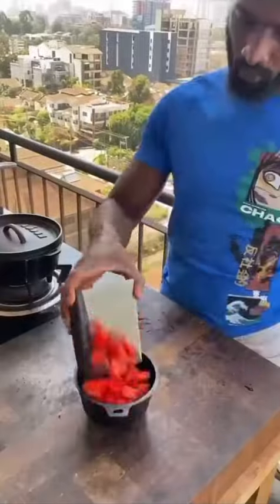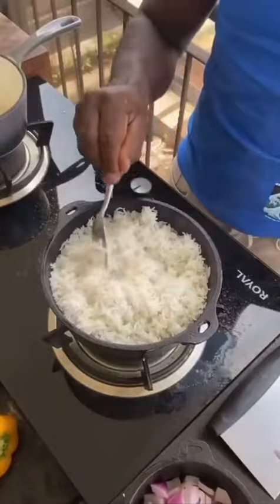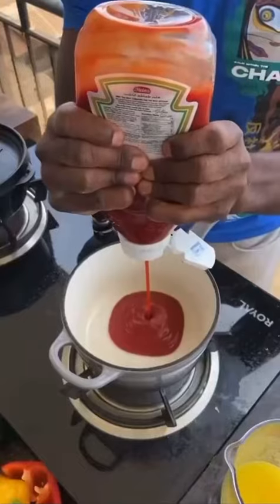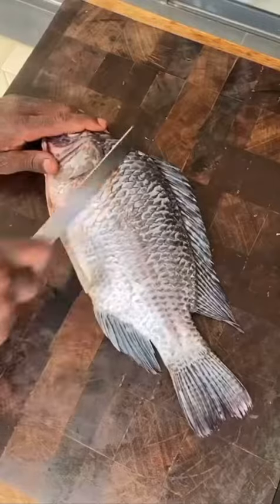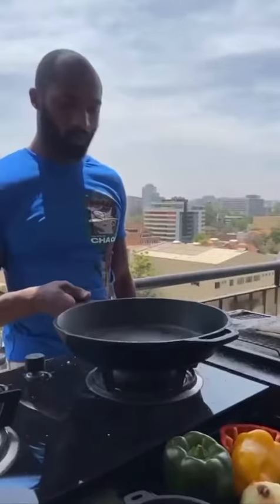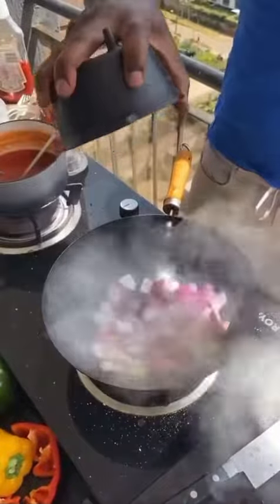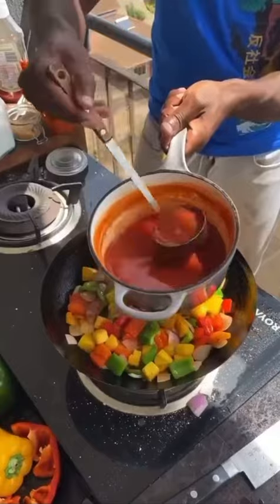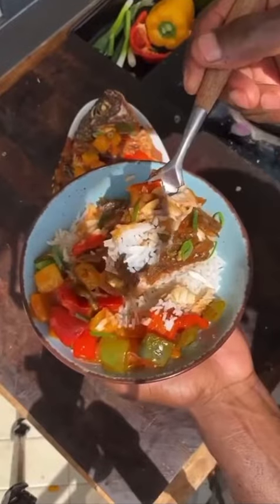TastefulThursday: Spotlighting an African Chef.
This is the pineapple sweet and sour fish with rice prepared by @dennis ombachi

Ombachi is also known as “The Roaming Chef”, has taken the world by storm with his short, snappy videos of him cooking up mouth-watering dishes on his balcony, repeating his signature catchphrase “Done!” after every step.

Would you like to try this?